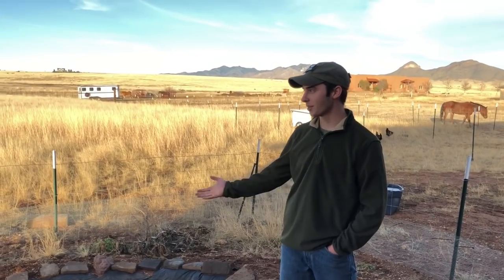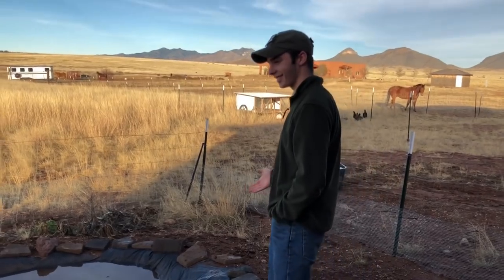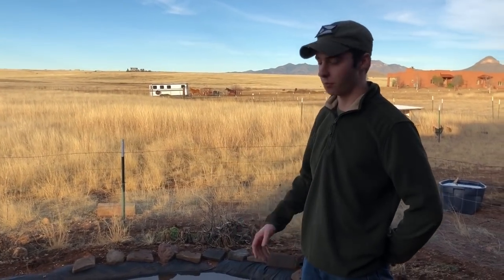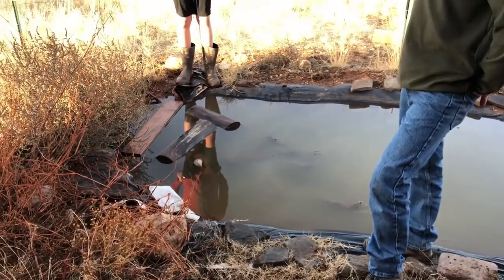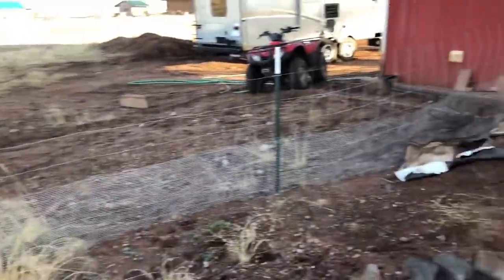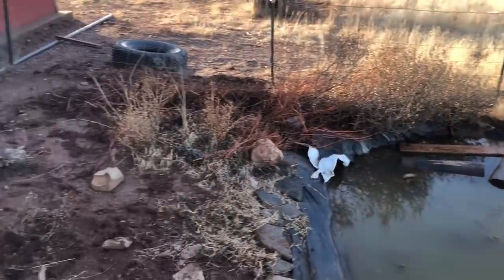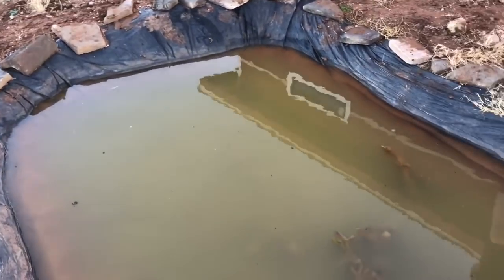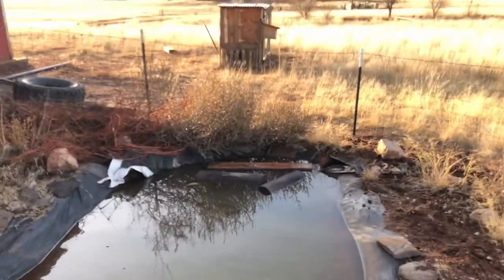Mud Turtle Pond AND 2019 Channel Plans!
Mud Turtle Pond Build👇🏻

Ending music= “Fires on the Horizon” from the Cinematic section.